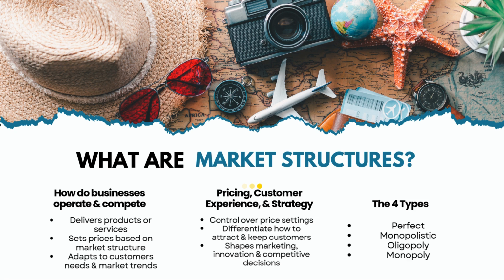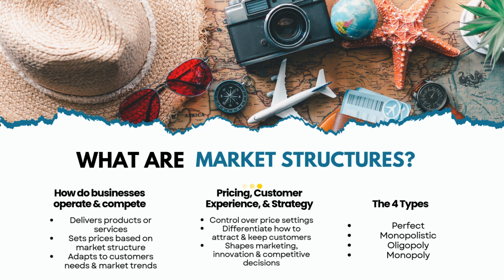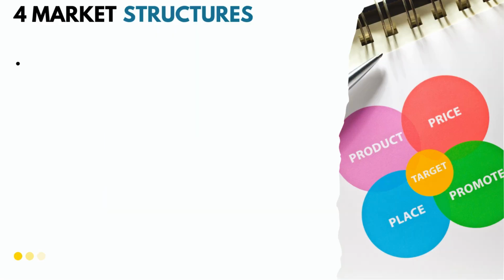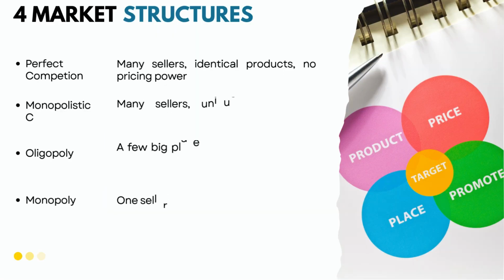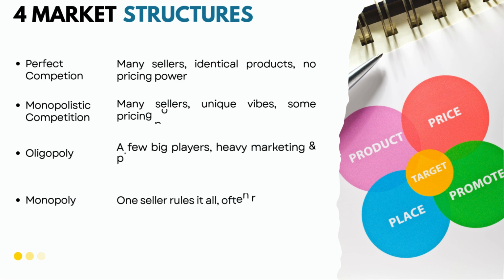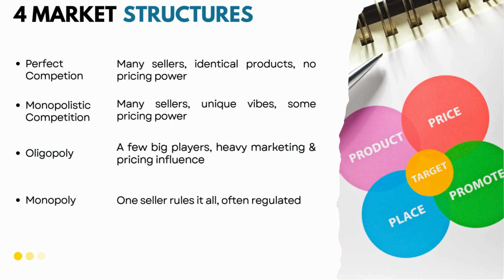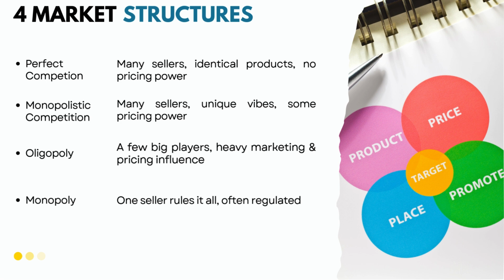Future Entrepreneurs Conference: Navigating Market Structures: A Guide for Aspiring Entrepreneurs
🎓 Understanding Market Structures | BU224 Unit 6 Presentation
Presented by: Tanesha Wallace

Hey there! In this video, I’m sharing a quick breakdown of the four main market structures: perfect competition, monopolistic competition, oligopoly, and monopoly. I’ve included real-world examples, including a few from my favorite space, the travel industry, like Royal Caribbean and Carnival Cruise Line.

You'll learn how each structure impacts pricing, customer experience, and how businesses compete. This presentation is part of my BU224 class, and I created it to help future entrepreneurs like you understand how the market works and how to find your place in it.

📌 What you'll hear about:

The four types of market structures

How real industries fit into each one

What competition, pricing, and barriers look like in each

Which structure supports a free market

A little advice for anyone stepping into business